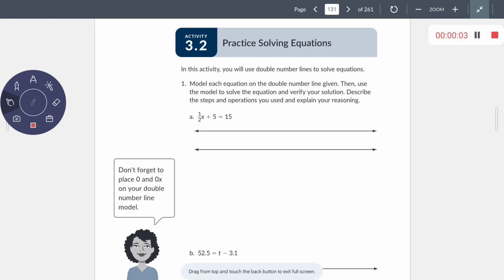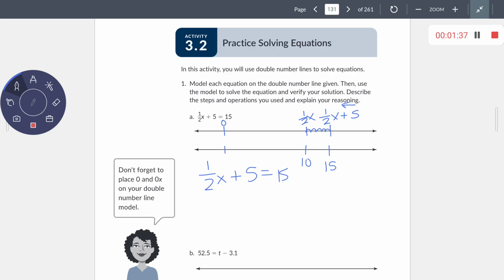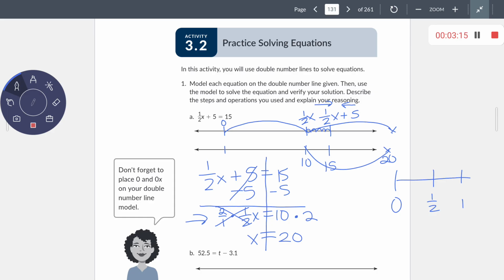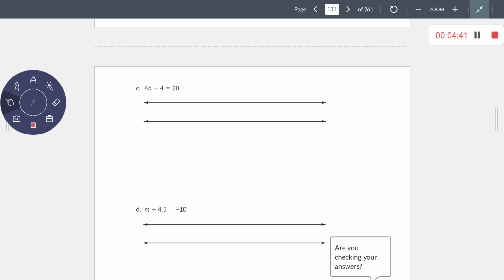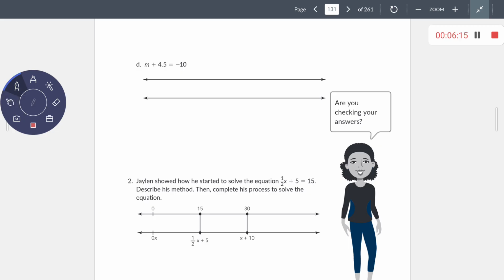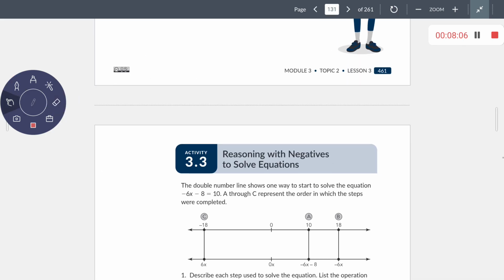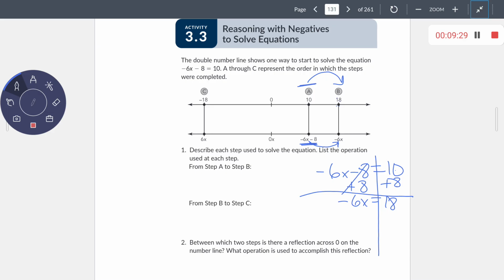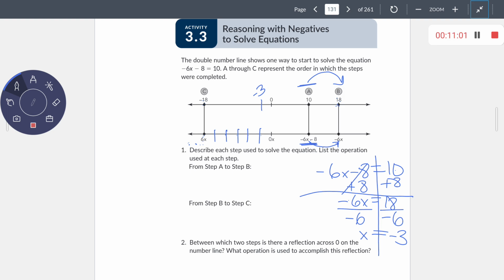Carnegie pgs 459-462